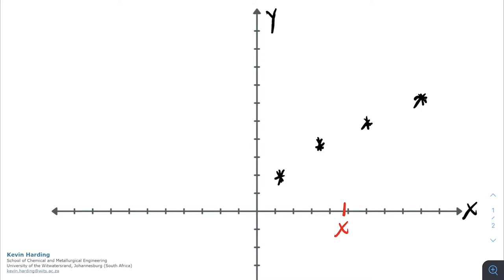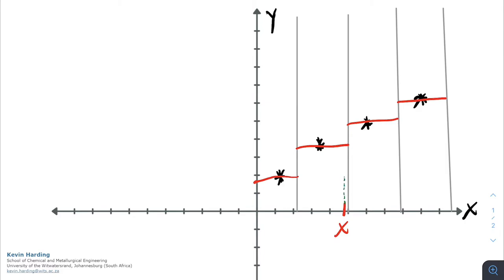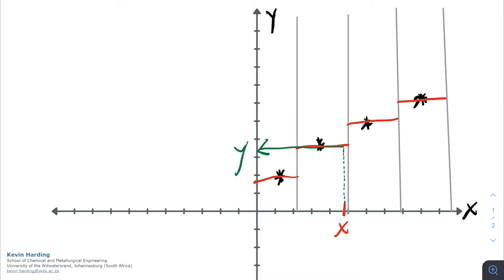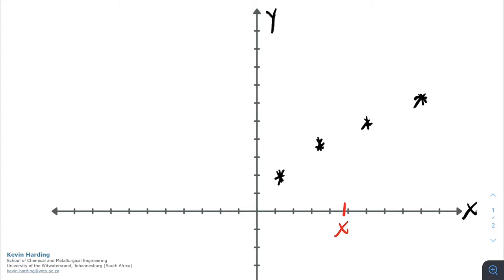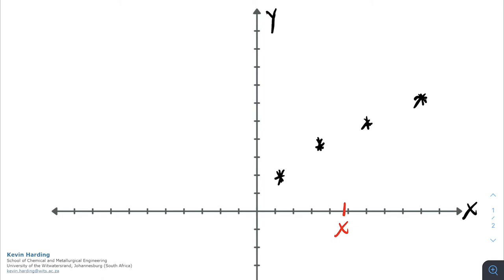Interpolation [Lecture]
Numerical methods:  Interpolation

Brief introduction to methods of interpolation.  Piecewise interpolation, liner interpolation, polynomial interpolation, and spline interpolation.

---CONTENTS---
0:00 - Introduction
0:32 - Piecewise constant interpolation
1:05 - Linear interpolation
1:27 - Polynomial interpolation
1:49 - Spline interpolation